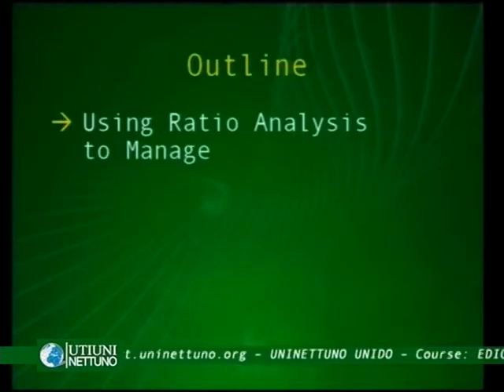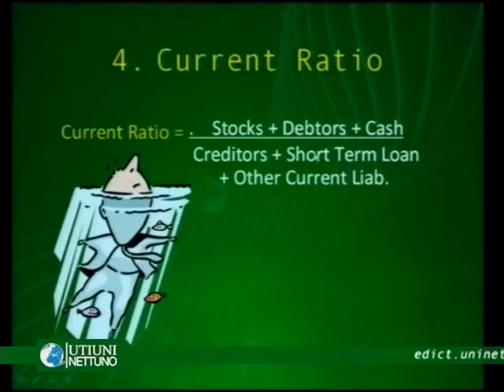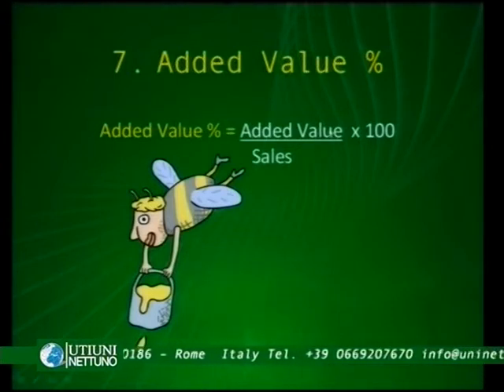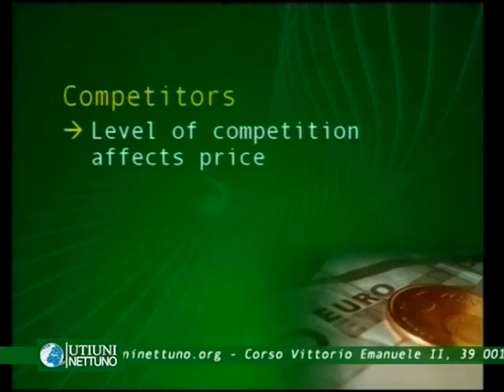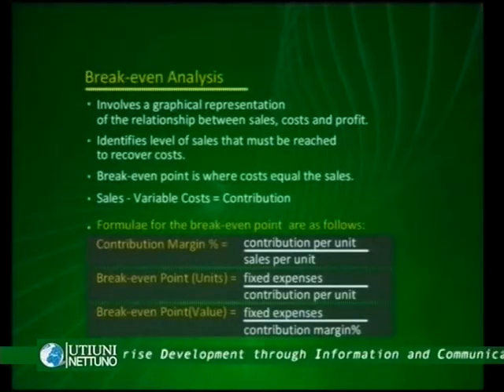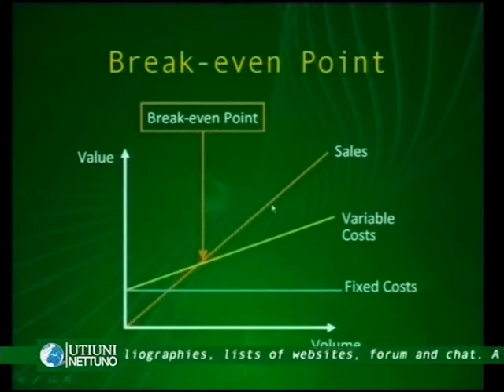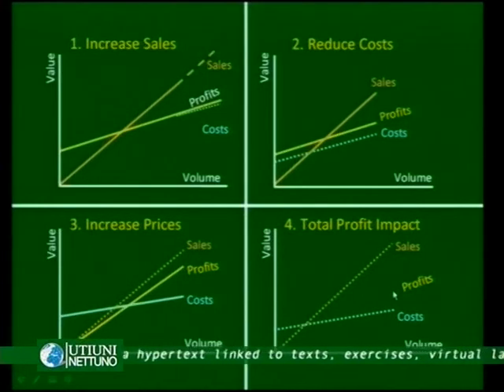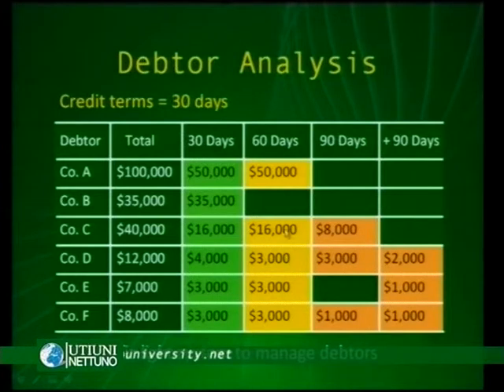Mod. 2 Lec. 15 - Financial Management